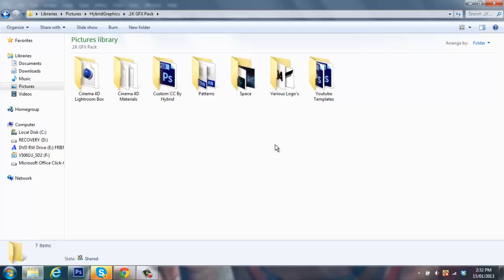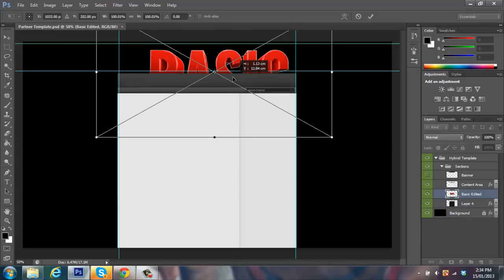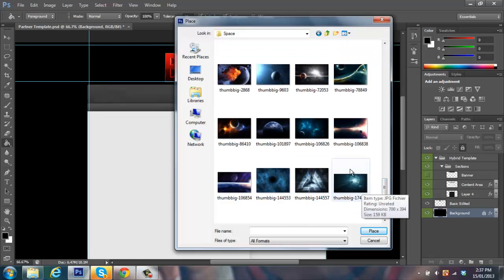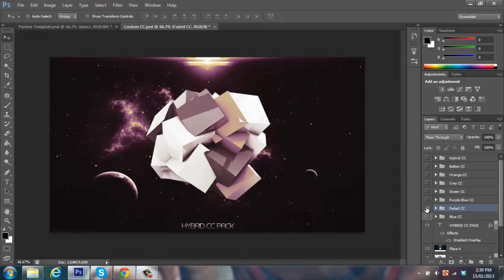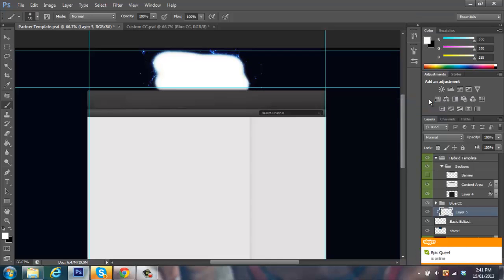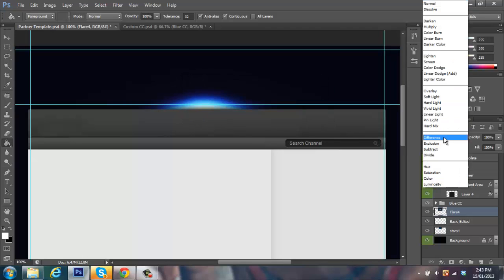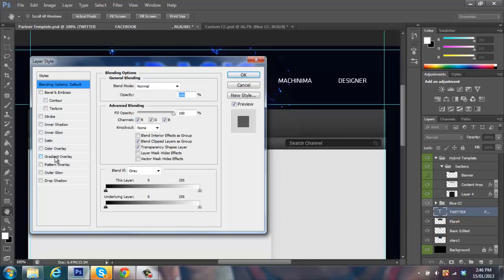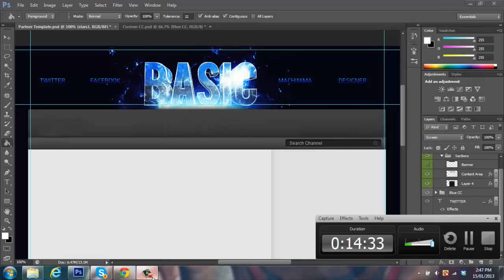Become a Basic Designer Ep.4 - Youtube Backgrounds - By HybridGraphics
HybridGraphics™
Can I get 20 Likes for Ep.4 ?

Hey guys, Today I bring you Ep.4 to my Basic Designer Series, We will be looking at backgrounds and adding lights and effects also, comment what you want for part 5.

Links
•Skype
staxershd